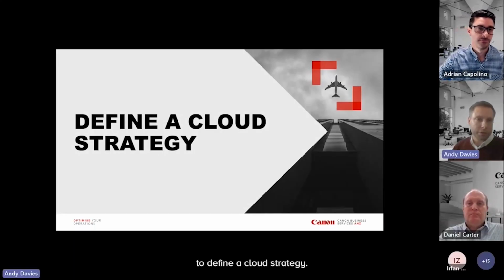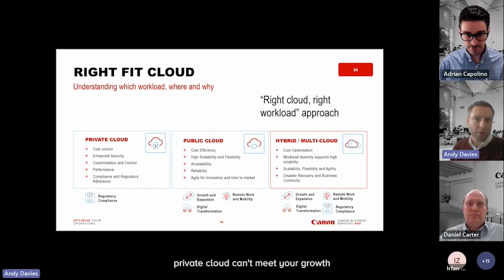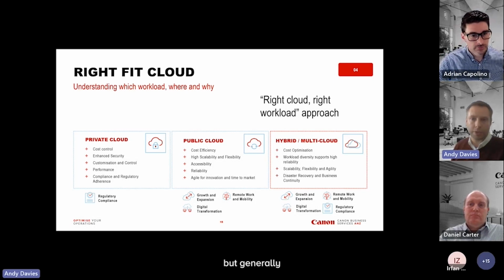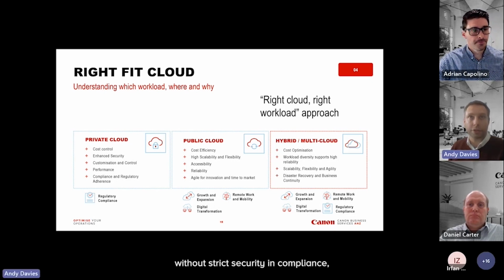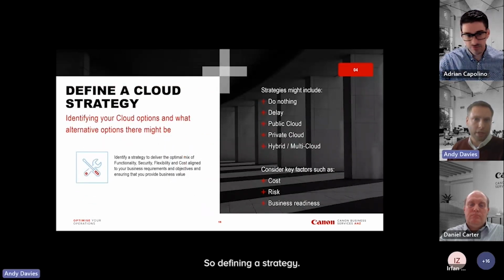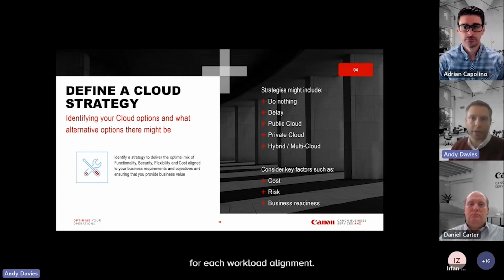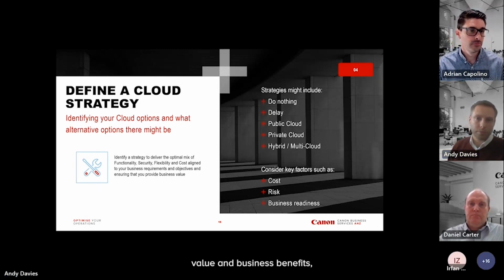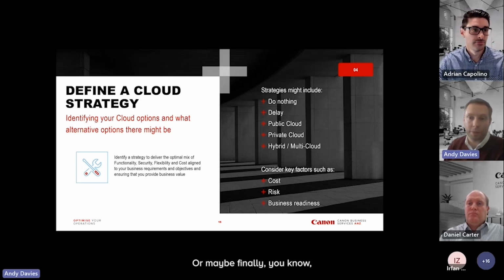Cloud Control part 6: Defining your business Cloud strategy | Webinar | Canon Business Services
This is part 6 of our webinar: Cloud Control: Balancing performance, cost and protection to optimise your cloud strategy.